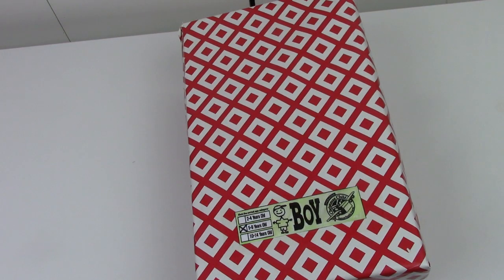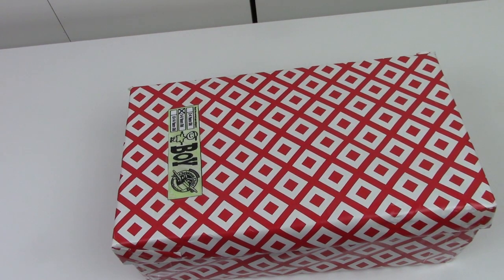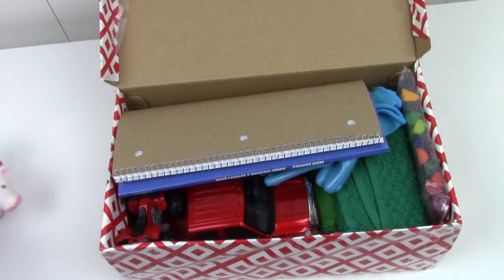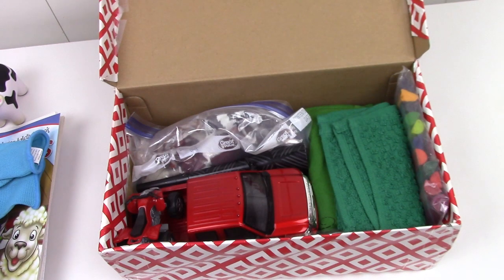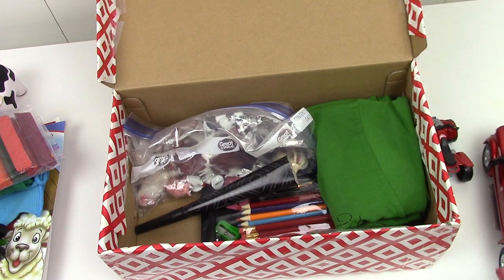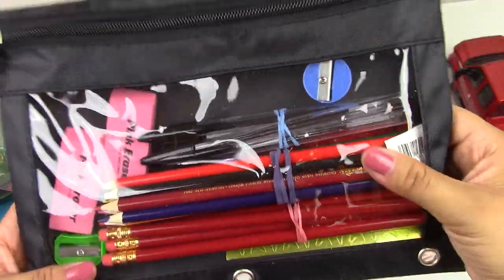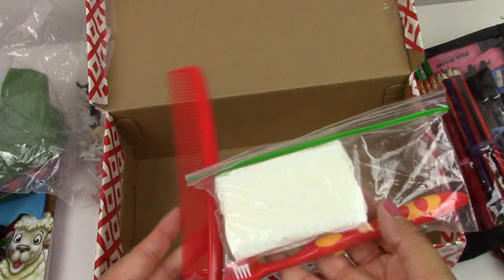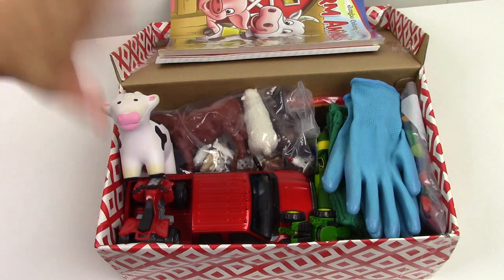Operation Christmas Child Farm Theme Boy 5-9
Today I am super excited because I bring to you a very special Operation Christmas Child Shoebox for 2019! Today we are going to be unboxing a Farm theme box for a boy 5-9 years old.

What is in the Box:

Things to Play With:
Squishy Cow
Big Red Ford Pick Up Truck
John Deere Tractor
Red ATV
Bag of all kinds of different plastic Farm Animals
Party Horn

Things to Learn With:
Red Notebook
Farm Animals Coloring Book
Homemade Crayons
Colored Pencils
Pencils
2 Sharpeners
2 Pink Erasers
Pens
Star Stickers
Black Pencil Case

Things to Keep Yourself Clean:
Green Washcloth
Bar of Soap
Kid size Toothbrush
Red comb

Things to Wear:
John Deere Tractors T Shirt (Size Medium)
Kid Size Gardening / Work Gloves

I will also include a photo of myself, a little note of encouragement to the child, along with $9 to cover shipping costs, so the box can travel to its destination.